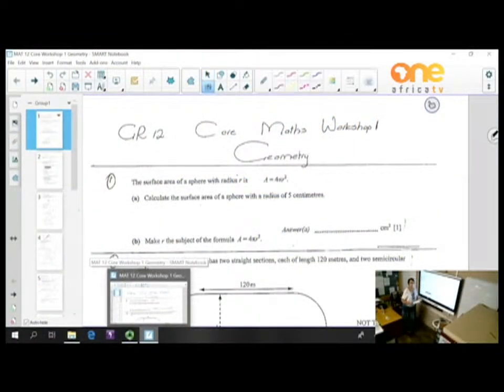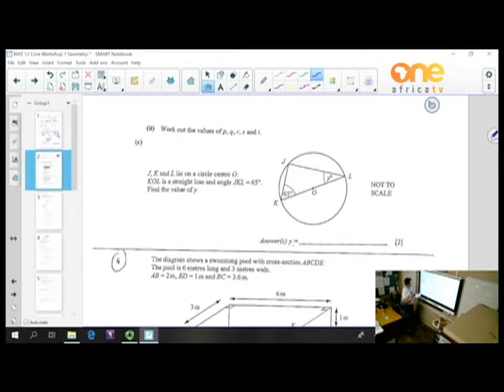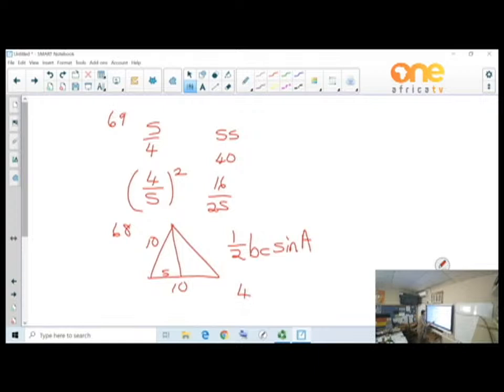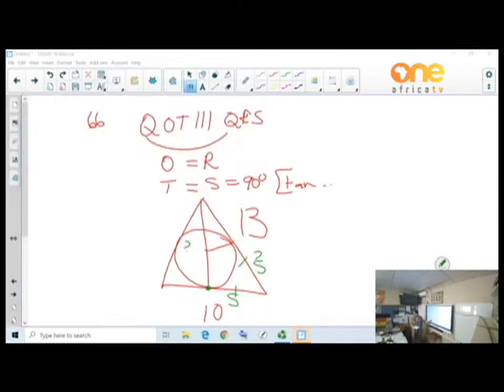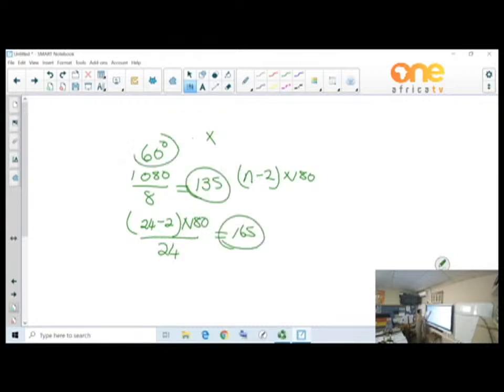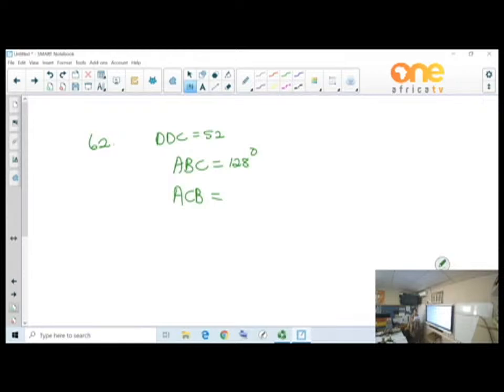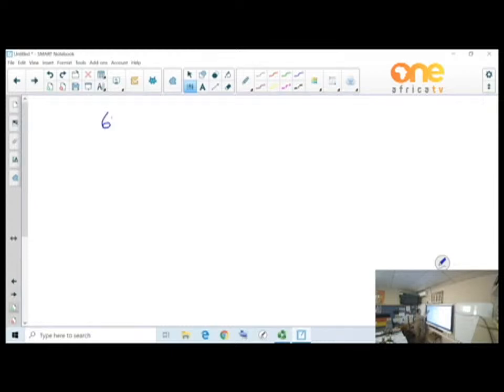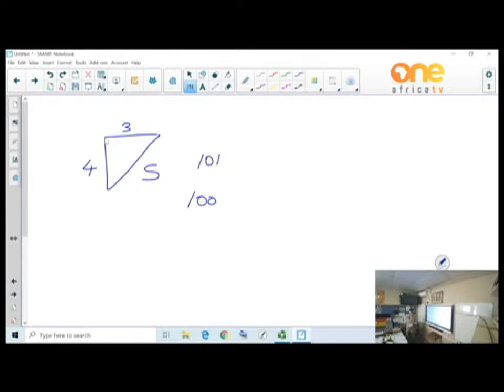LearnOnOne | Grade 10 & 11 | Maths (Geometry 1,2) | Content by Eduvision | Made possible by Erongo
LearnOnOne | Grade 10 & 11 | Maths (Geometry 1,2)